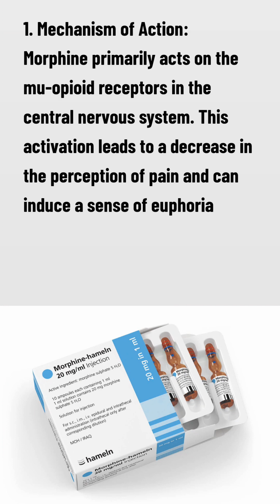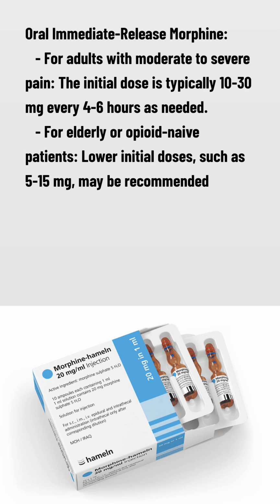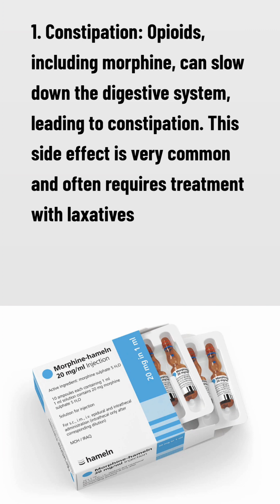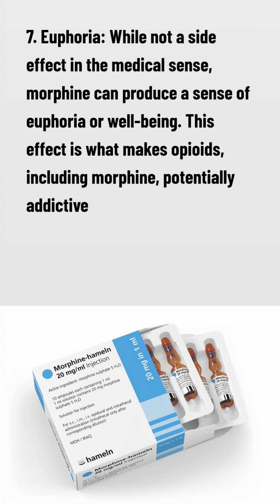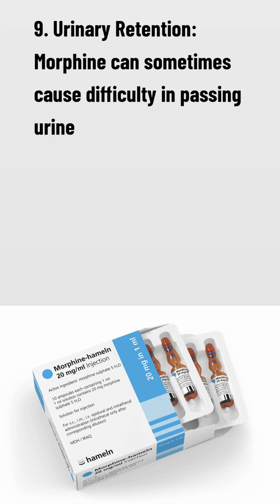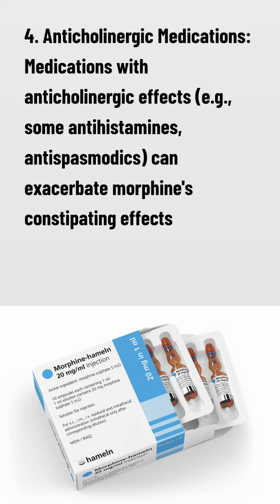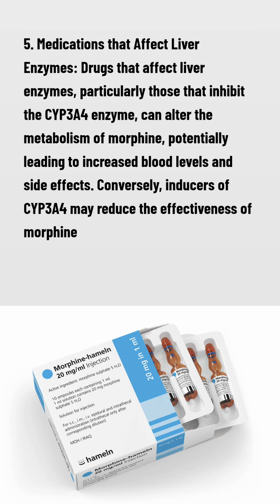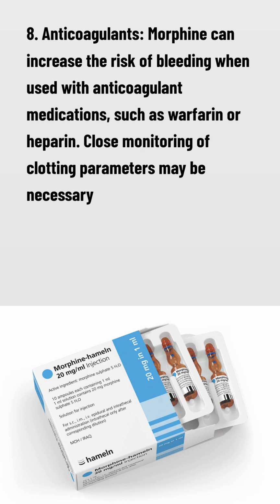know about Morphine